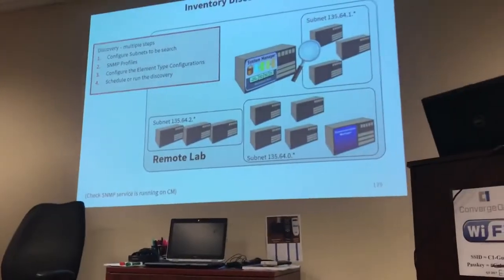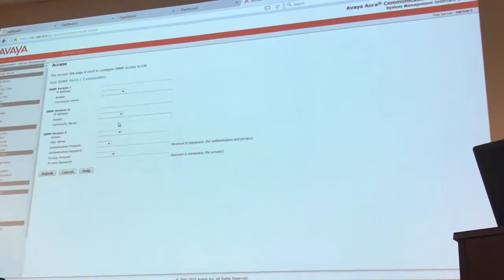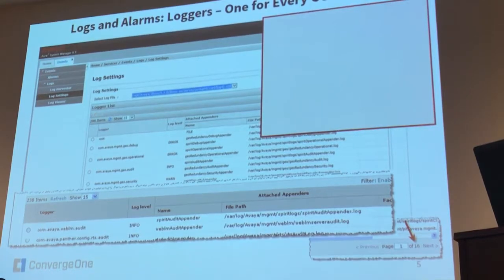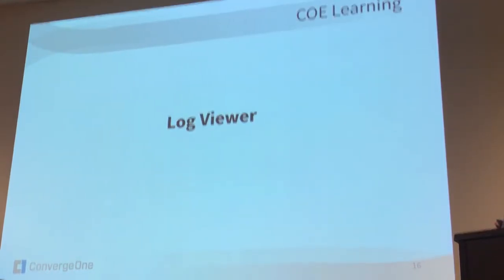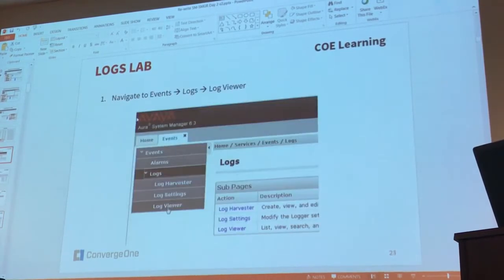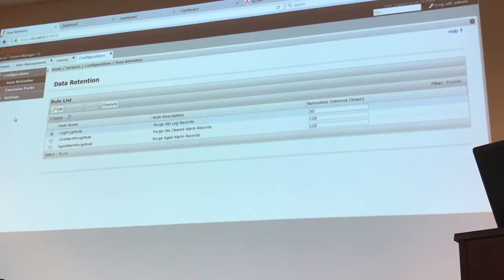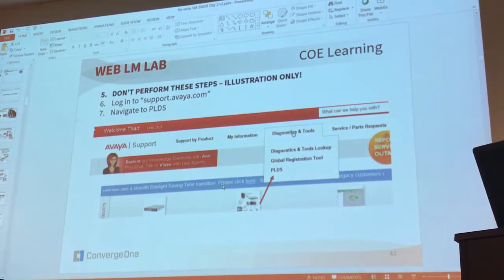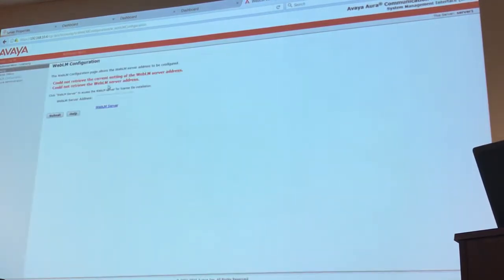11 Avaya SMGR Products Logs Alarms WebLM Licenses